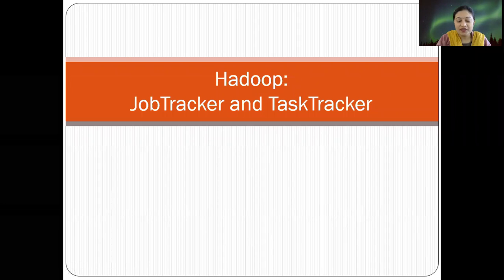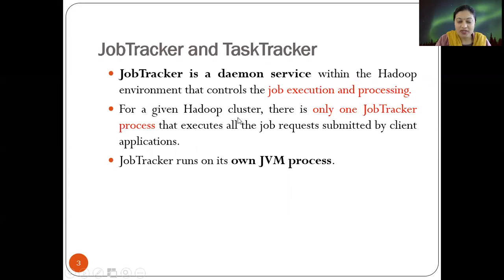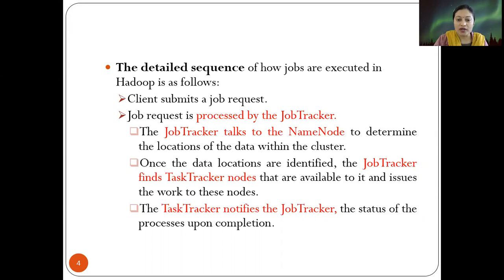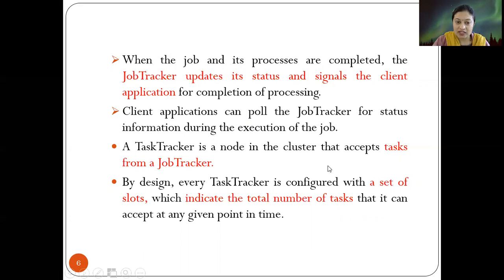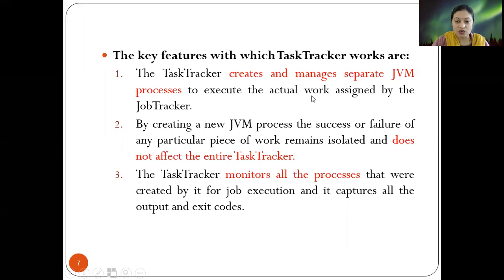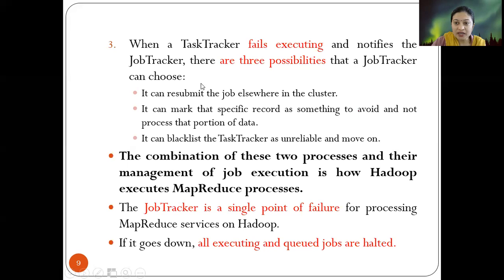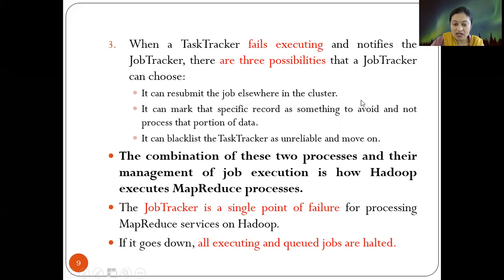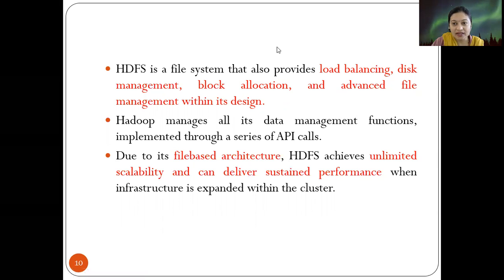Hadoop: JobTracker and TaskTracker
Working of JobTracker and TaskTracker in Hadoop Architecture